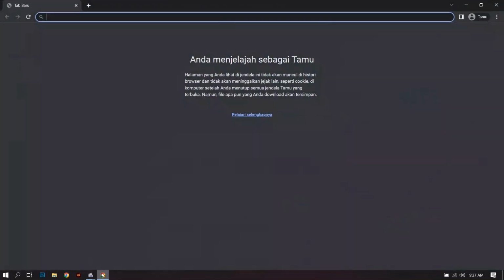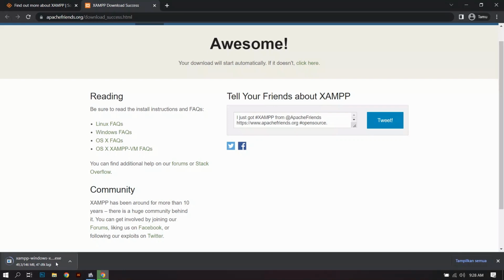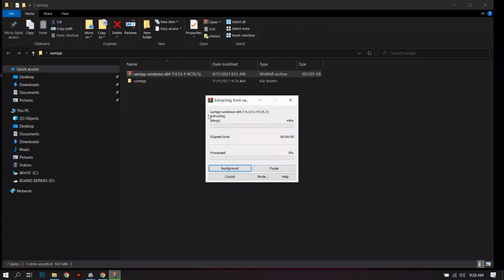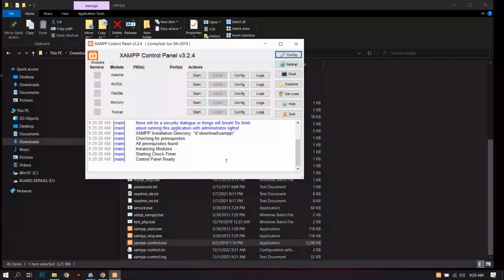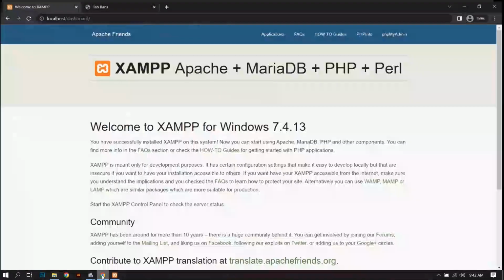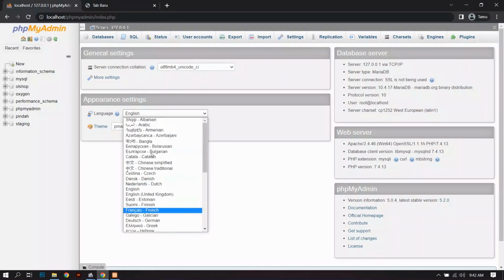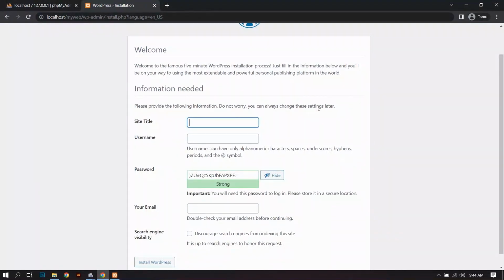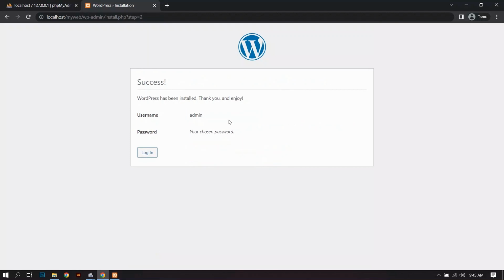How to Install Wordpress on Localhost 2022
This video shows how to install WordPress on localhost with XAMPP. We will learn how to install it and we also learn how to use PHPMyAdmin to create a database and how to connect that database to WordPress.

Installing WordPress on localhost using XAMPP is a great way to go because it gives you the opportunity to learn how to build websites with WordPress, and test plugins and themes without buying a domain and hosting.